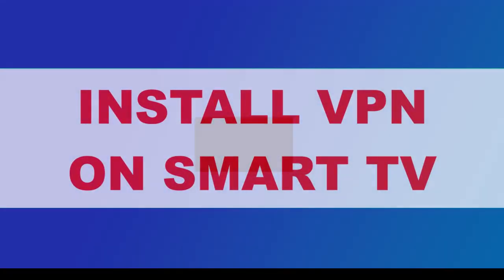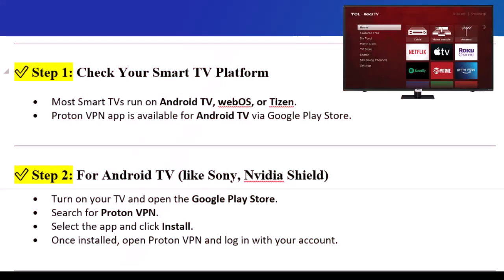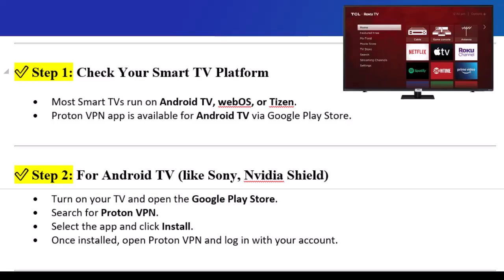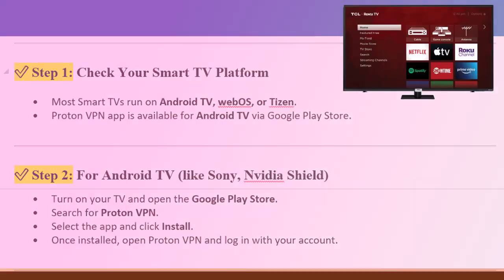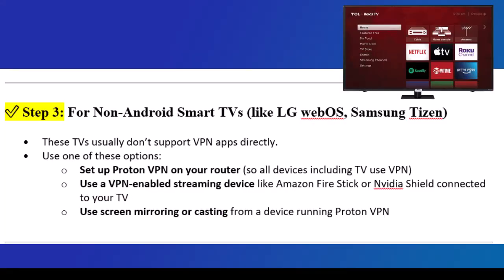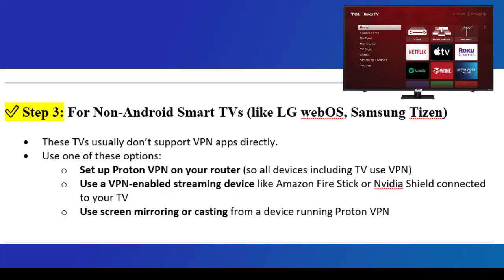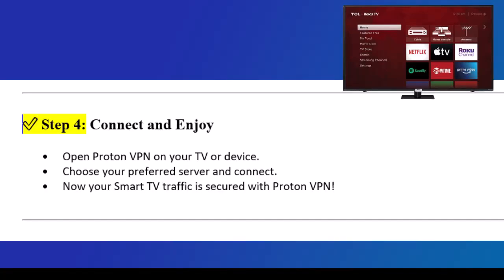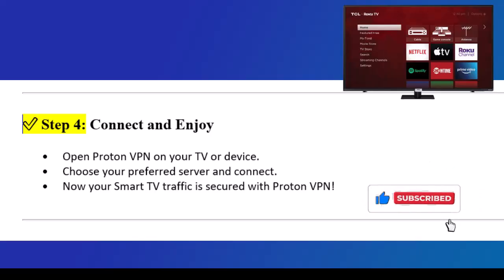How To Install Proton Vpn On Smart Tv | How To Download Vpn On Smart Tv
Want to know how to install Proton VPN on Smart TV or wondering how to download VPN on Smart TV the right way? In this video, I’ll guide you through every step to easily set up a VPN on your Smart TV so you can enjoy secure browsing and unlock geo-restricted content like Netflix and more.

Whether you're trying to figure out how to download VPN on Samsung Smart TV, TCL Smart TV, or even Hisense and Sony Smart TVs, this tutorial has got you covered. I’ll also show you how to download Proton VPN on IG Smart TV and how to make it work on your device without stress.

If you’ve been asking yourself how to download VPN on my Smart TV or how to install VPN on Samsung TV, this guide is what you need. I also explain how to use VPN on Smart TV, including tips on using Proton VPN free, and why it’s one of the best VPNs for Smart TV right now. Whether you’re using Samsung, Sony, TCL, or IG, you’ll learn how to make your TV more secure and private.

By the end of this video, you’ll know exactly how to install a VPN on Smart TV, how to use VPN for Netflix on Smart TV, and which VPNs are most compatible, including VPN on Samsung Smart TV and VPN Smart TV Samsung setups.